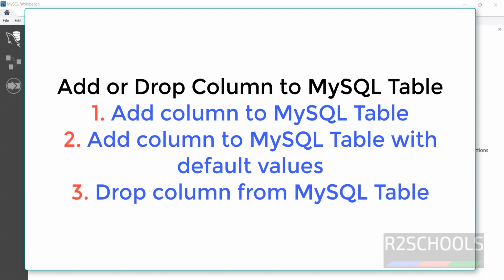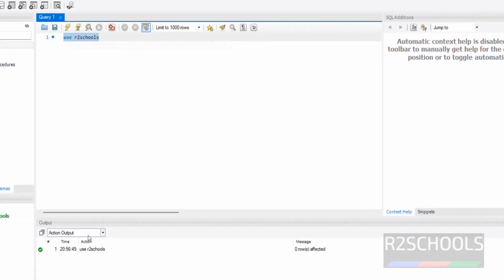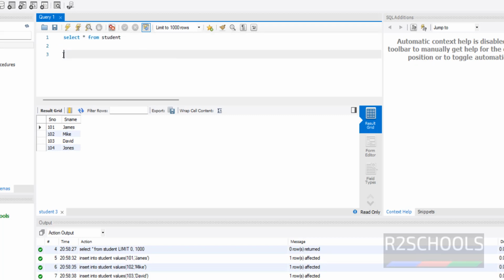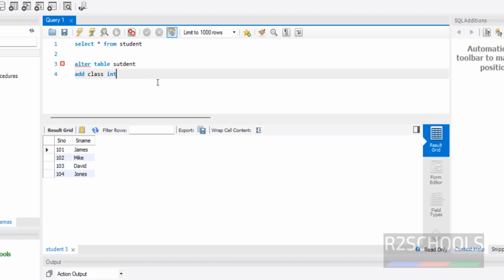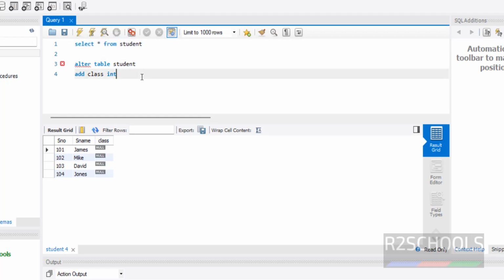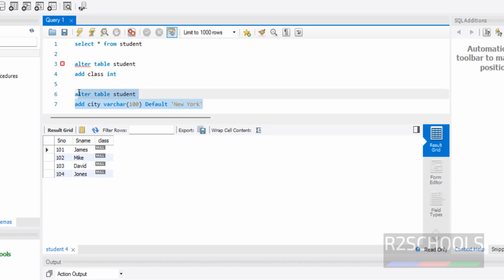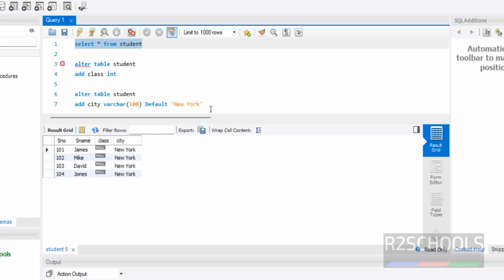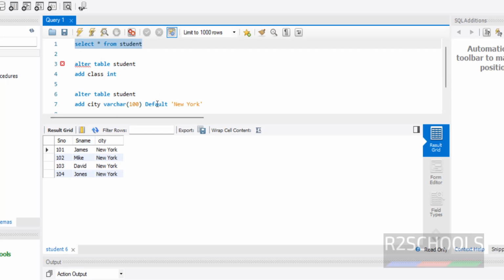51. MySQL DBA: How to add or drop a column from MySQL Table | Add column to MySQL Table 2024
In this video, we have shown How to add or drop a column from MySQL Table with examples.

SQL ALTER TABLE Statement,
Add Columns to a Table (Database Engine) - MySQL,
MySQL ALTER TABLE ADD Column,
MySQL: ALTER TABLE ADD Columns in a Table,
How to Add a Column to MySQL Table,
Learn How to Add Column in SQL With Examples,
Add One or Multiple New Columns to Existing SQL Table,
MySQL ALTER TABLE ADD Column overview,
How to Add Column In SQL,
Add Columns in MySQL,
Add new column to existing table in SQL,
MS SQL tutorial on adding columns to existing tables,
SQL ALTER TABLE - ADD, DROP, MODIFY Column,
Altering SQL table to add column,
SQL Add Column operations,
How to Add a Column to a MySQL Table,
How to add a new column in SQL without dropping the table,
How to add column in MySQL?,
How to Add A New Column to a Table in MySQL,
Adding a Column in MySQL,
MySQL: ALTER TABLE Statement,
MS MySQL Add Column,
MySQL Add Column: A How-To Guide,
MySQL Add a Column to an Existing Table using ALTER TABLE,
MySQL - How to Add Column,
add new column to existing table in MySQL,
add column in mysql server with default value,
How to add a column with a default value to an existing table,
How to add a column with a default value to an existing table in MySQL Server,
Specify Default Values for Columns - MySQL Server,
MySQL Server - How to insert a column with default value,
How to Add a Default Value to a Column in MySQL Server,
MySQL Tutorials,
MySQL Tutorial,